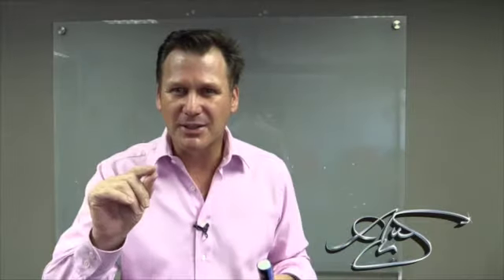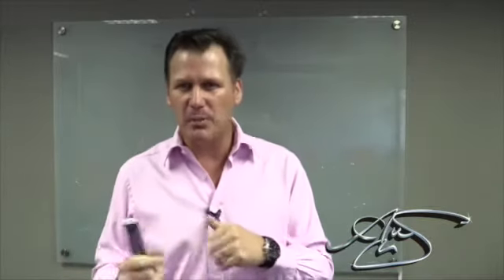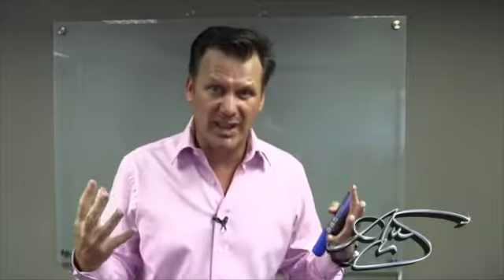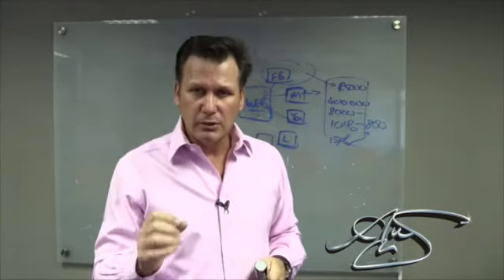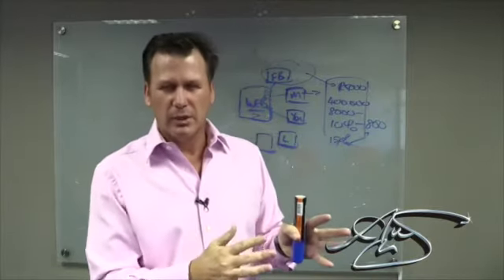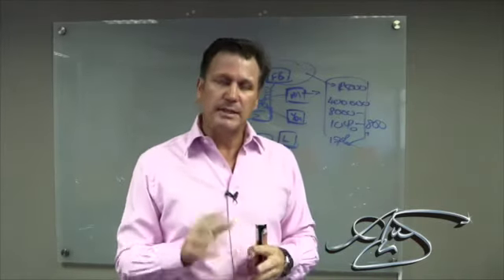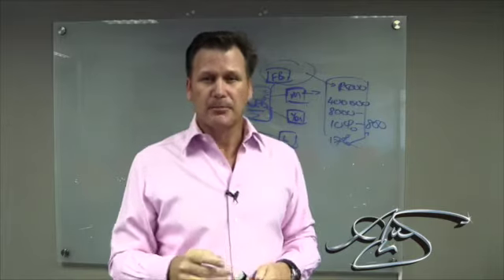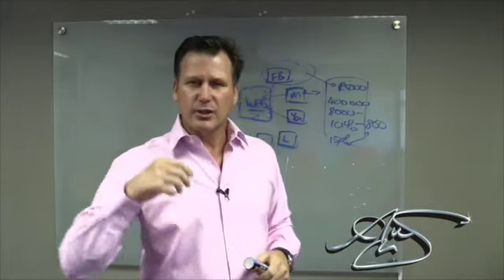ANDREW SMITH - ALL ROADS LEAD TO YOUR WEBSITE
Building your online platforms must be done in the right order. Most businesses try and get all their client to land on their websites first, but I take them on a journey, build credibility and then they go to my site. This ups my conversions and increases sales.Check on more about Andrew